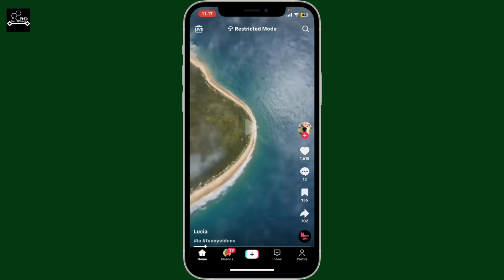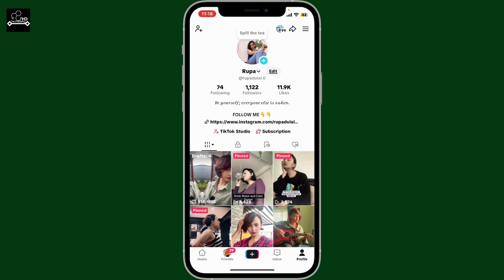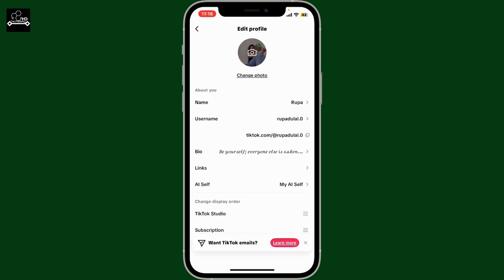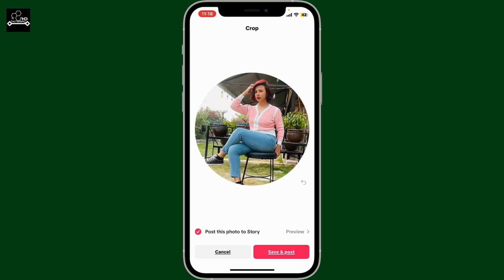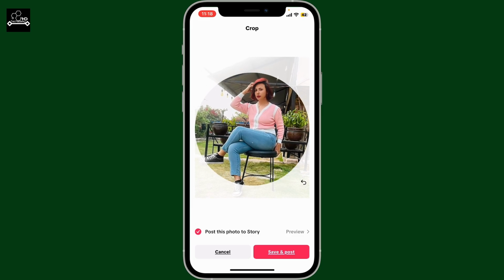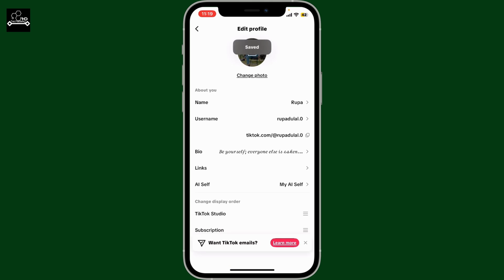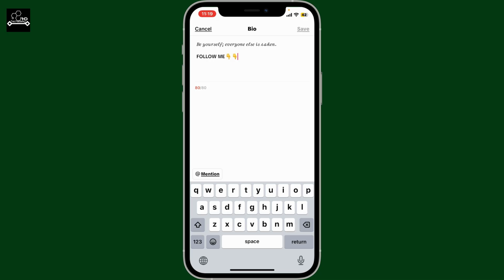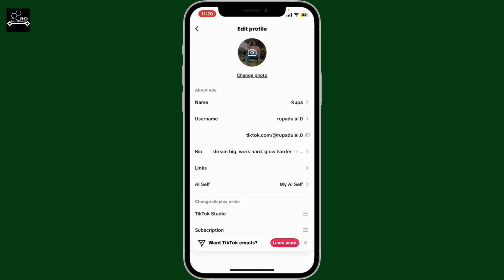How to Change TikTok Profile Picture & Bio (2025 Guide)?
Want to give your TikTok profile a fresh new look? In this step-by-step 2025 guide, I’ll show you how to update your profile picture and bio on the TikTok app easily. Whether you’re rebranding, adding personality, or just keeping your profile up-to-date, this tutorial will help you customize your TikTok account in minutes.